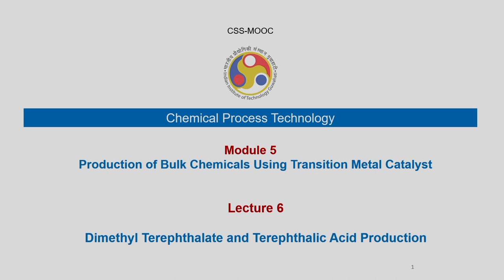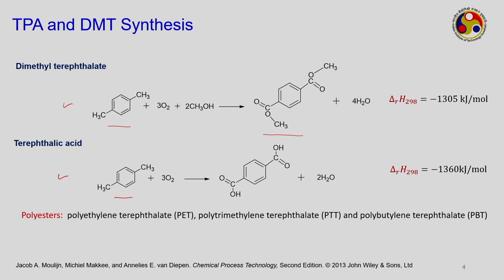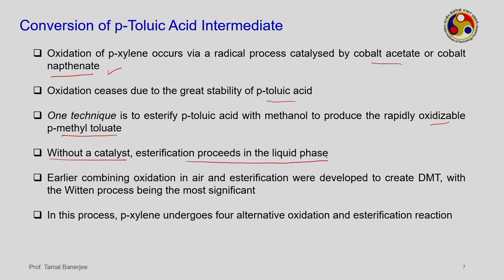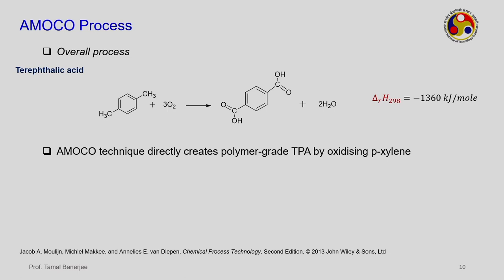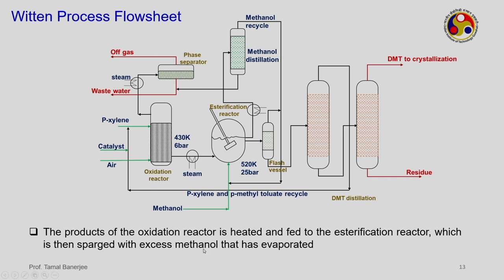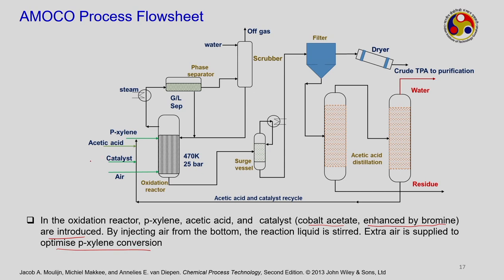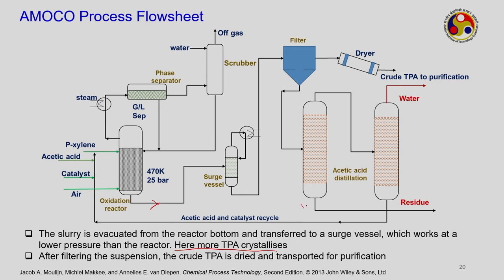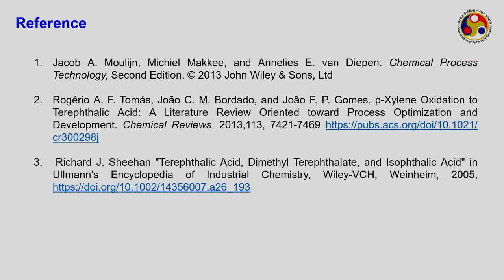Lec 38: Dimethyl Terephthalate and Terephthalic Acid Production